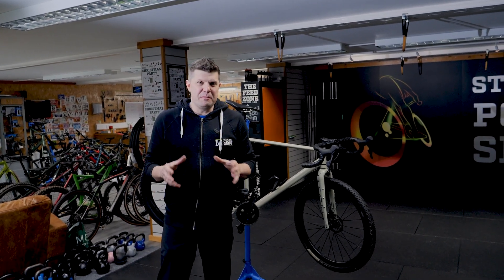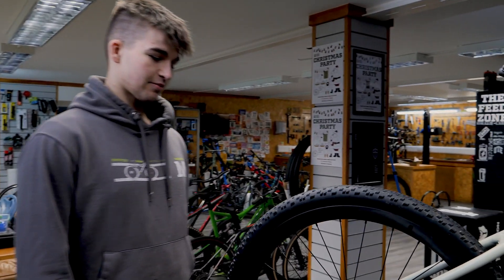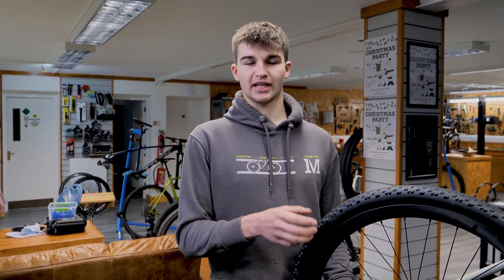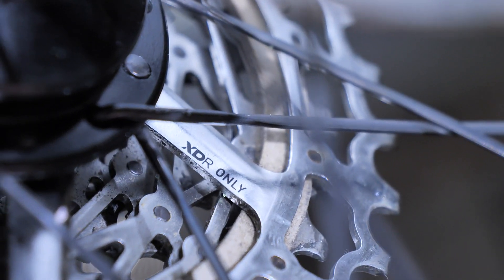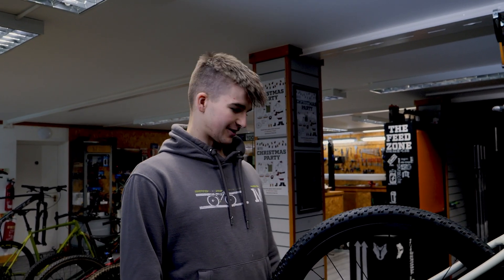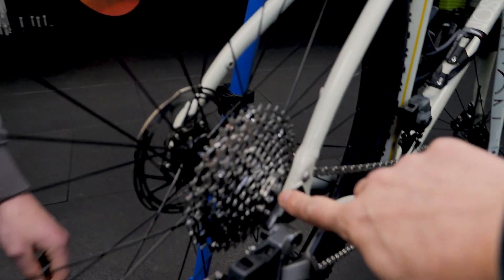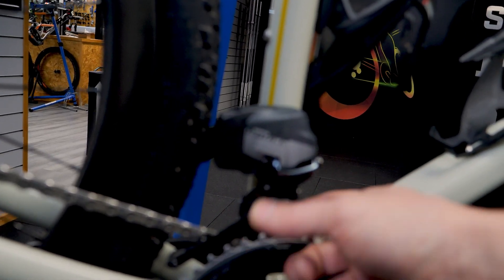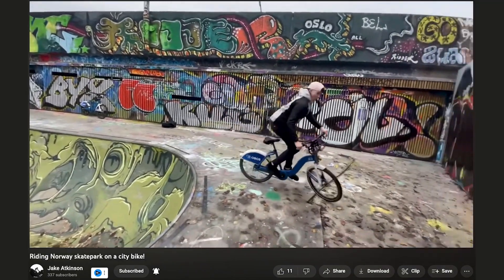Bike Mechanic quietly solving stupid problems with Hope Pro4 hubs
Our mechanic Jake , chats though some problem solving going on in the workshop today. THis time fixing an issue with an incorrectly fitted and assembled Hope Hub and Freehub combo.